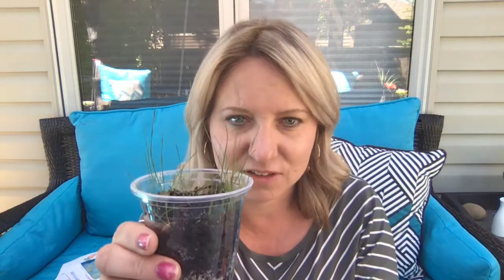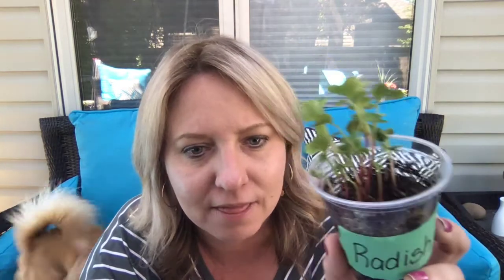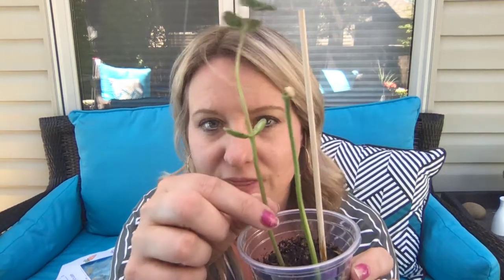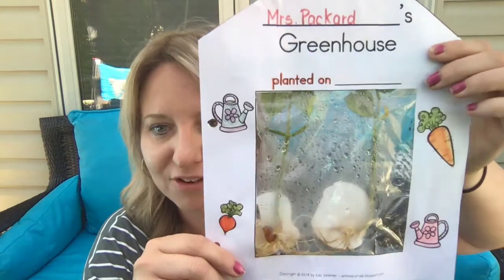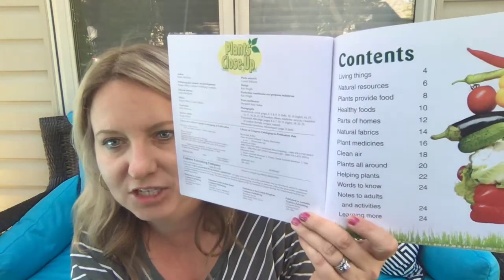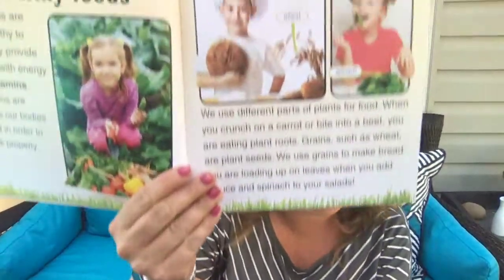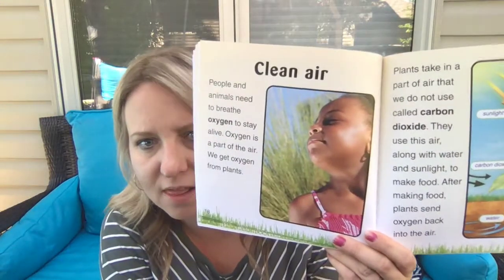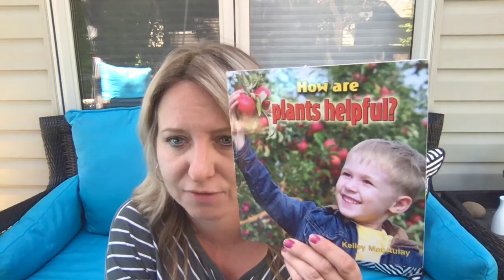Plant update day 14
Day 14!  Our plants are growing!  Check it out and learn about some cool ways that plants are helpful.